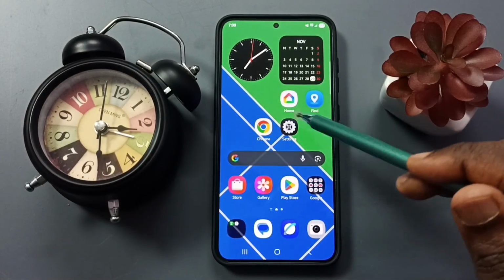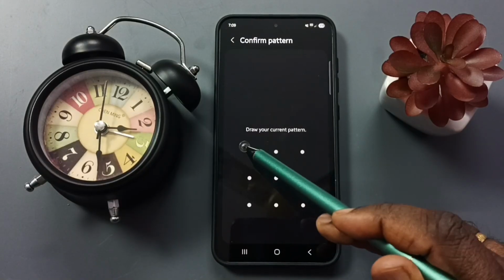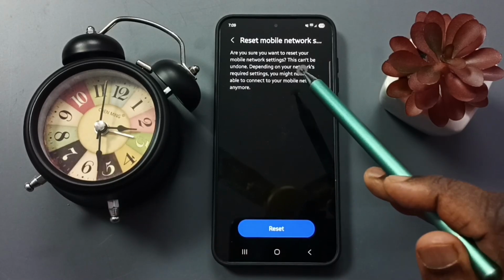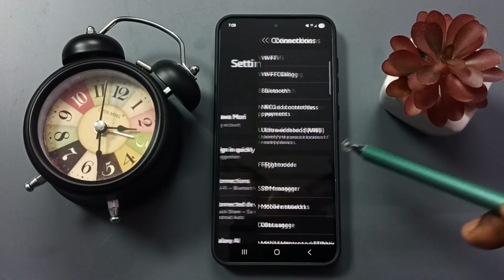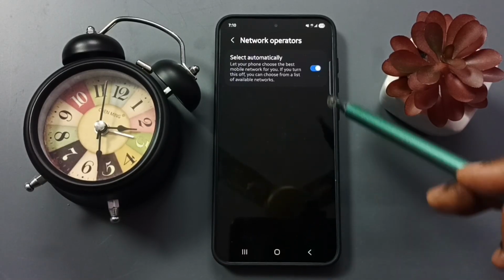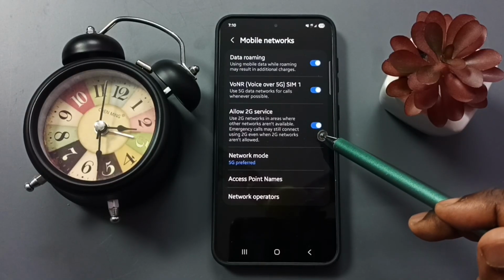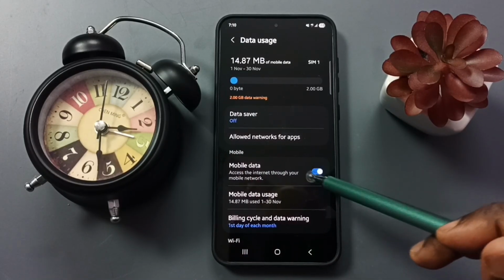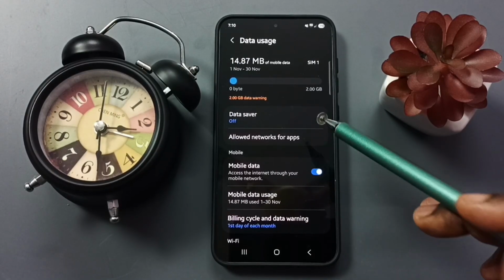How to Fix all 5G Internet Problems on Samsung Galaxy S25, S25+, S25 Ultra, S25 FE | 100% Solved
this complete tutorial, you’ll learn how to fix slow 5G speeds, no signal issues, network drop problems, unstable internet, and connectivity errors on your Samsung Galaxy Phone Smartphone. This guide works for Samsung Galaxy S25, S25+, S25 Ultra, and S25 FE and covers safe settings changes, network reset tips, APN configuration, 5G mode selection, SIM checks, carrier compatibility, and software optimizations to restore full-speed 5G internet. If your Samsung Galaxy Smartphone shows 5G but internet is not working, keeps switching to 4G, or has no data connection, follow these proven steps to fix it permanently. Watch till the end for extra tips to boost signal strength and improve network stability on your Samsung Galaxy Phone Smartphone.

Fix 5G Internet Not Working on Samsung Galaxy S25 Series | Easy Network & Signal Solution
Samsung Galaxy S25 Series 5G Network Problem Fix | No Signal & Slow Internet Solved
How to Fix Samsung Galaxy S25, S25+, S25 Ultra, S25 FE 5G Internet Issues Fast